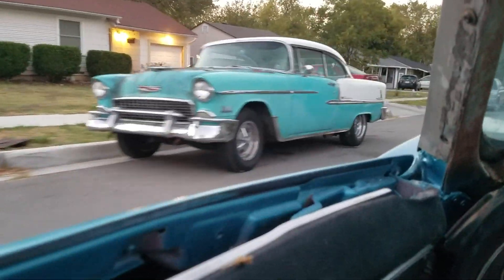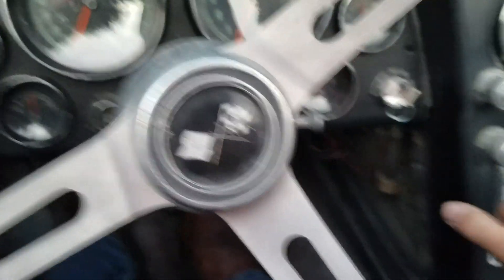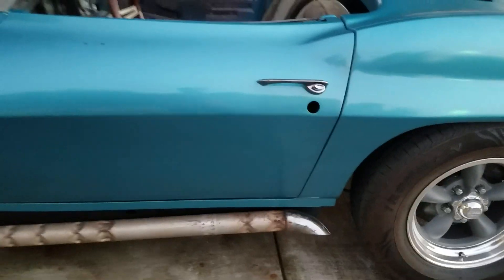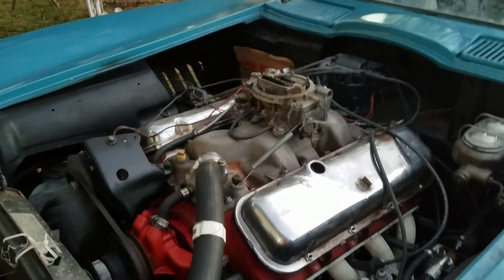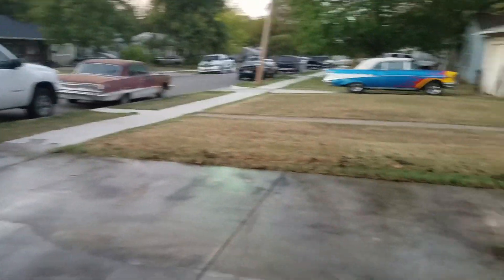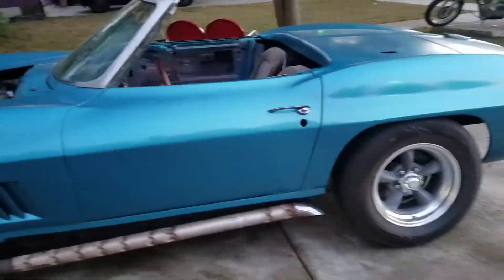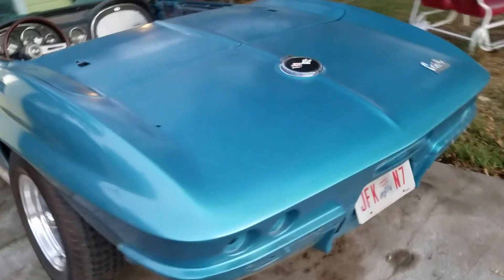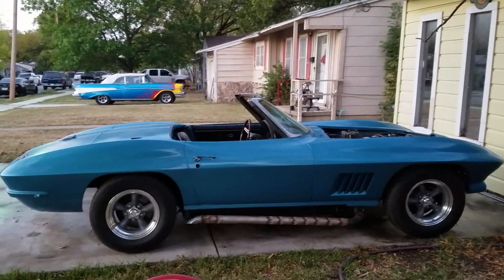1967 Corvette 427 video 16.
Running and driving better.